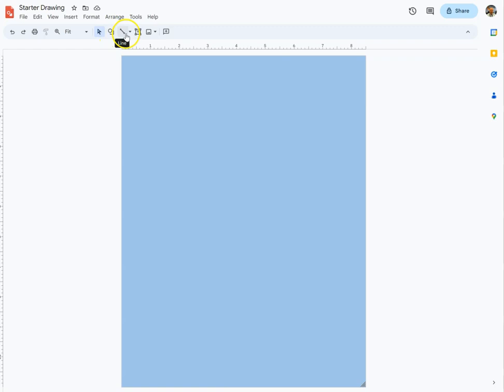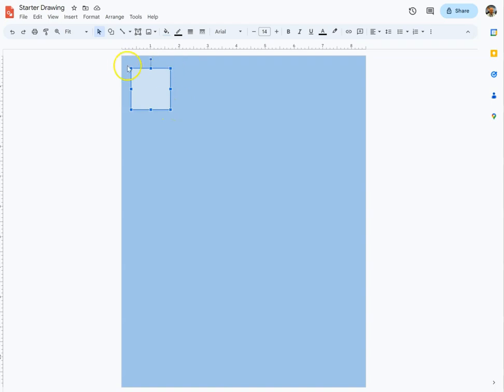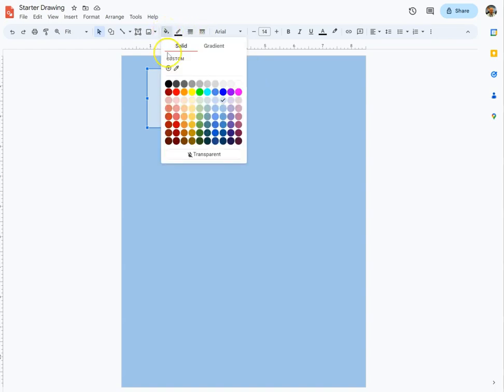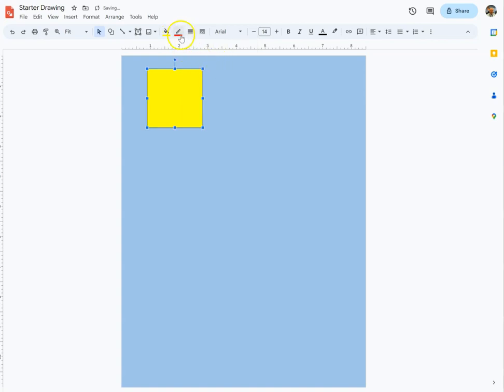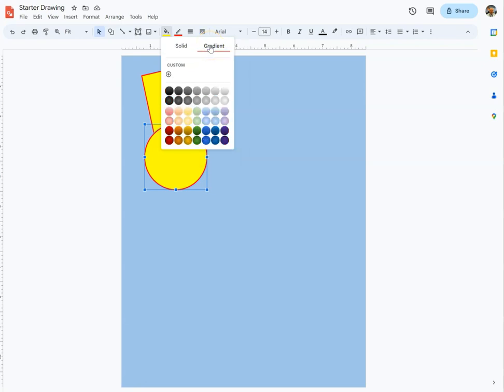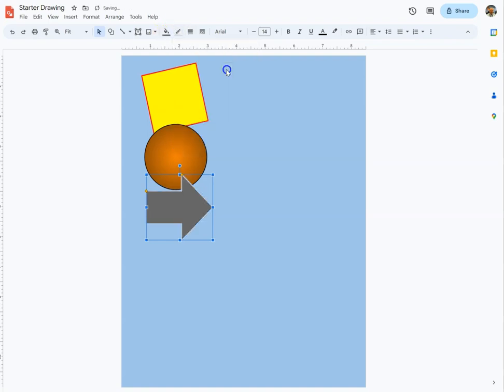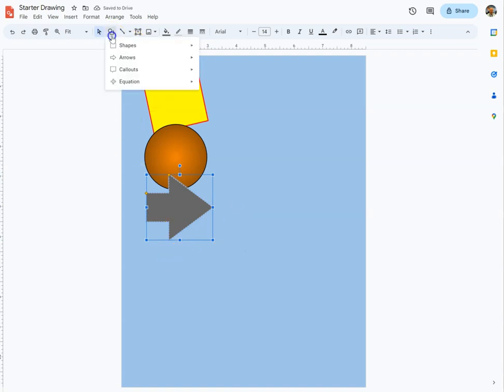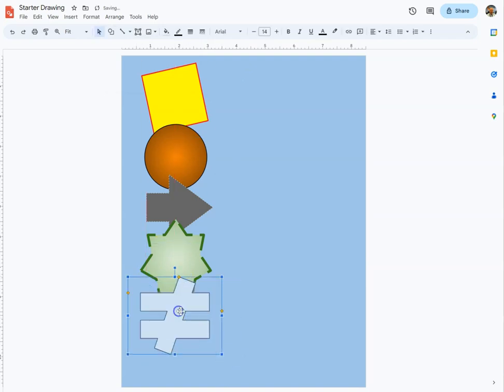Working with Shapes in Google Drawings rev 9 21